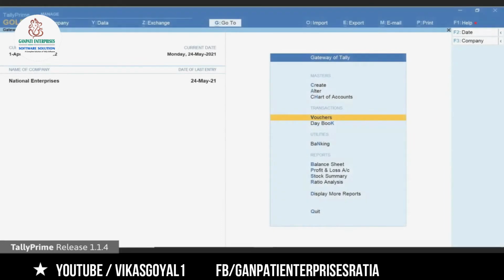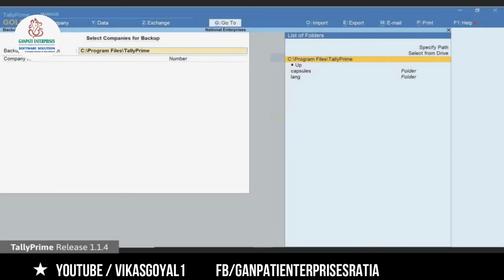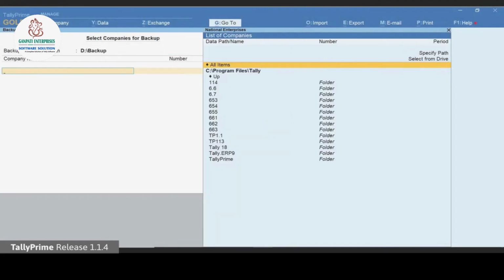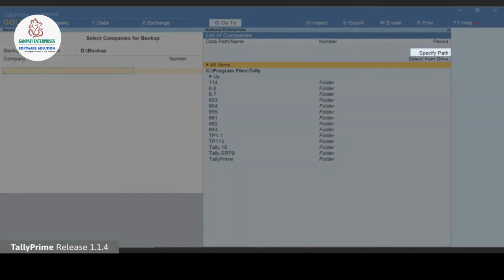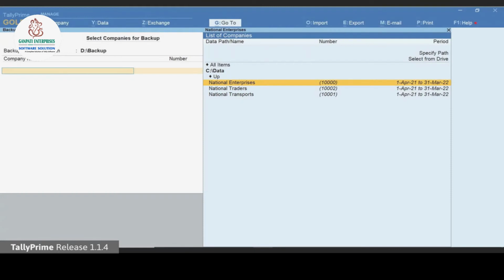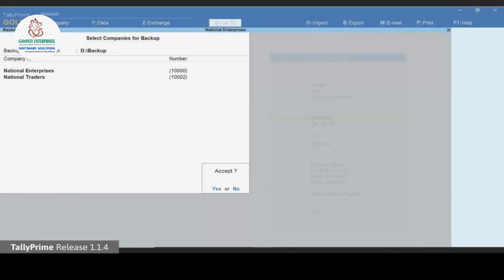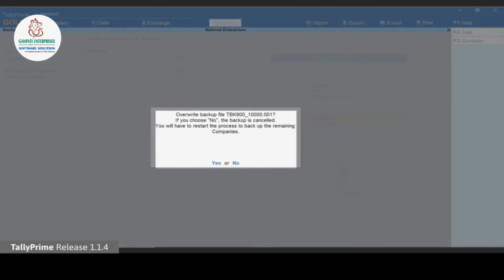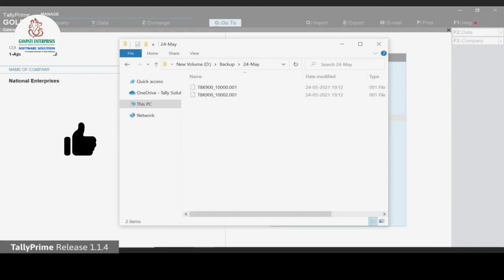How to take Backup of Company Data in Tallyprime / without overwrite Data Backup file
Clients Most demanded Topic is How to take backup data in Tallyprime Without overwrite old backup

Now Solution is in this video watch video till End